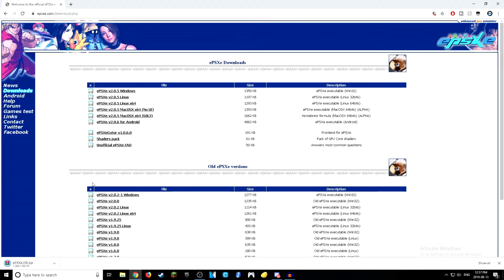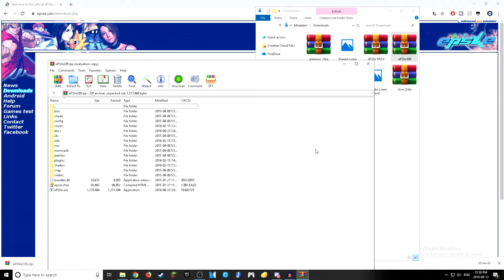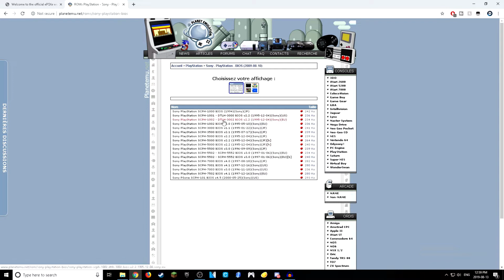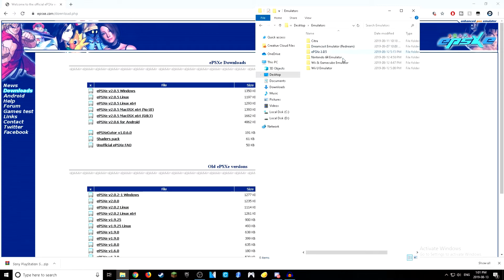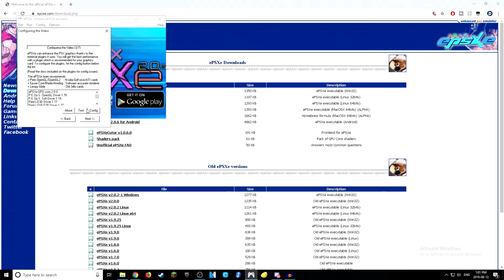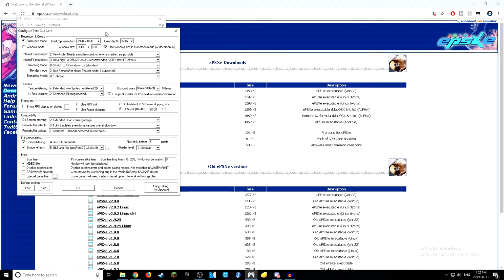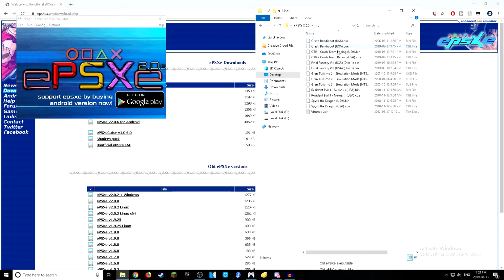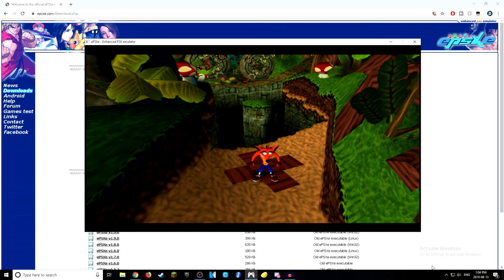ePSXe 2.0.5 Setup Guide! PlayStation Emulator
What is up everyone, my name is Diagon! In today's videos I show you how to setup the ePSXe, an emulator for the PlayStation. If you want to play original PlayStation games on your pc, now you can. Download links to ePSXe and the bios file will be in the description.